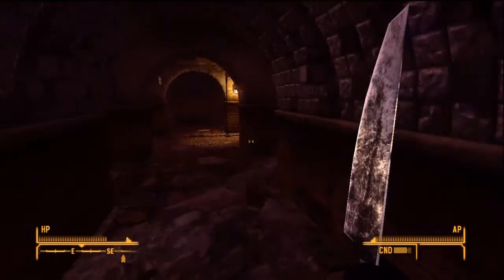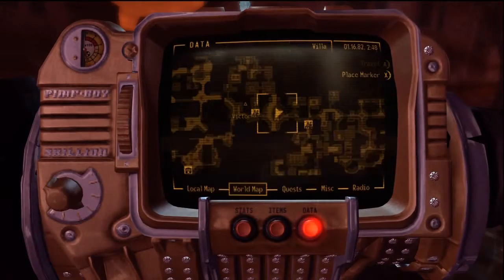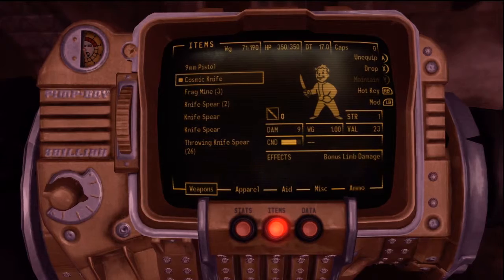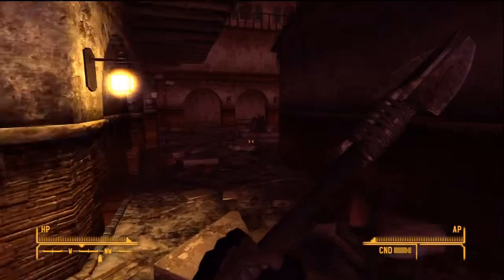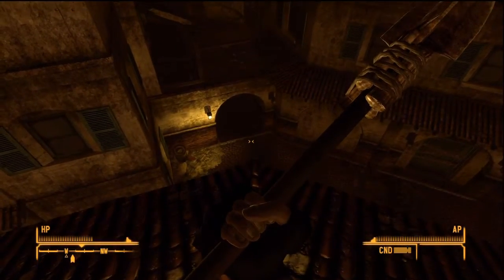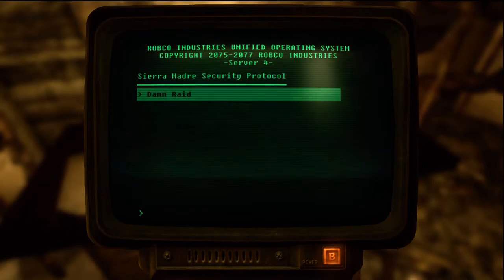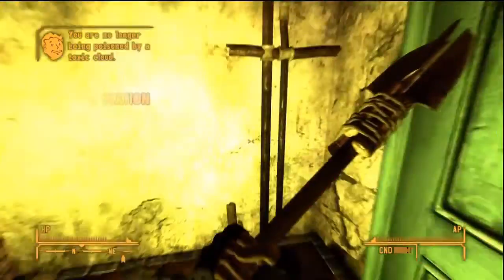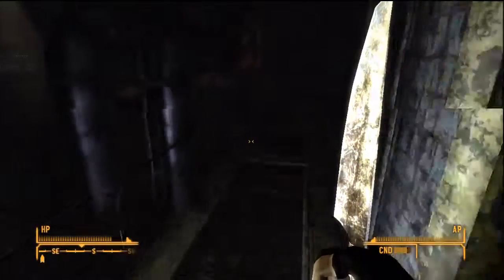Fallout: New Vegas DLC Dead Money Video Walkthrough - Part 6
This is the sixth section of this Dead Money dlc guide. It continues on the trials to get Christine in place to start the Gala.